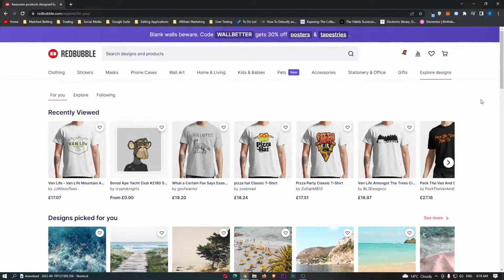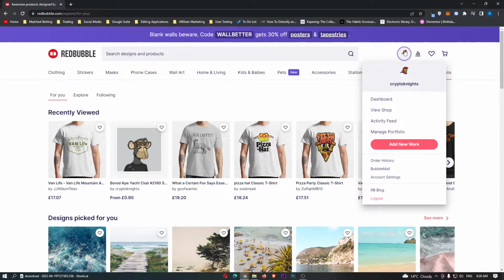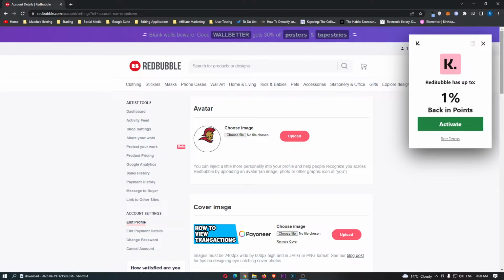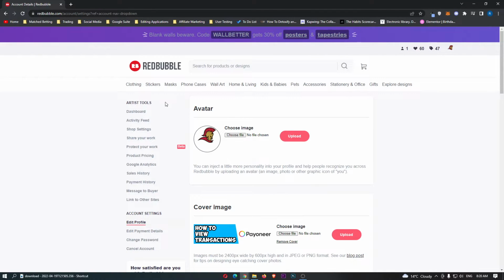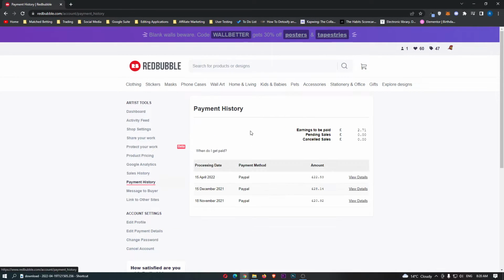How To View Payment History on Redbubble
In this tutorial I will show you How To View Payment History on Redbubble